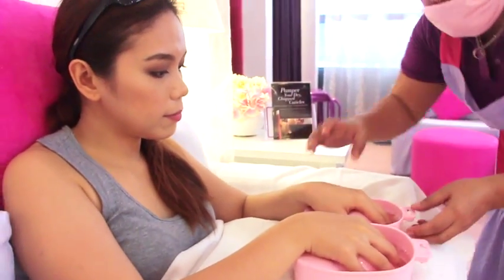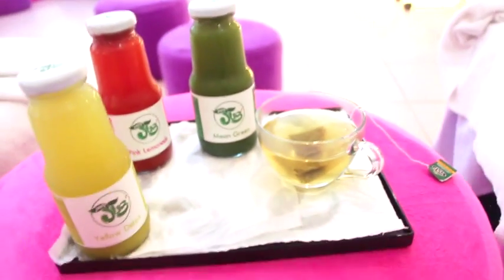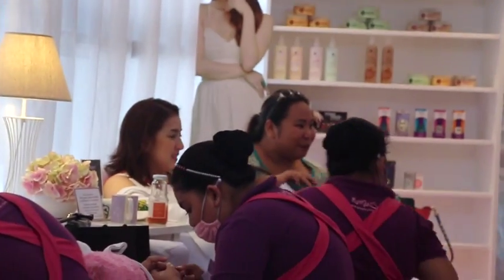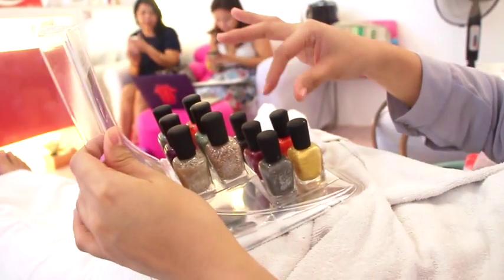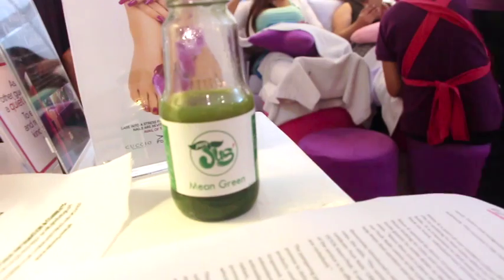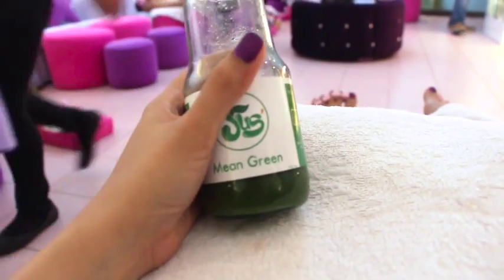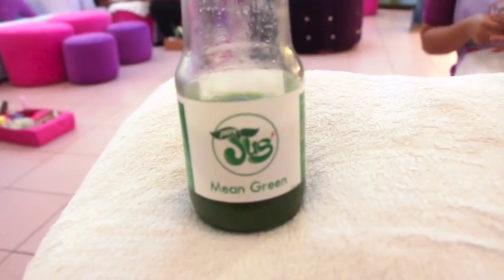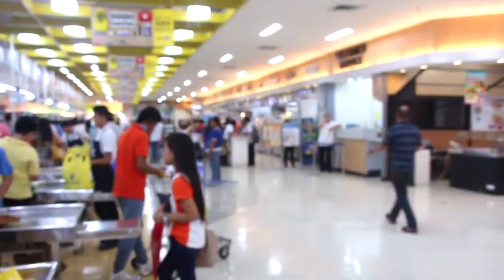PAMPER TIME WITH MS ARA MINA - candyloveart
Hello Candylovers! Posh Nails launched their 13th anniversary last July 29th by introducing their newest pampering service called DETOX Mani + Pedi. The pampering package uses nature based products that are designed to nourish and moisturize, with a promise to deliver antioxidants that neutralize free radicals in the body caused by stress. Among the products used for the pedicure sessions are The Extended Massage Lotion with Shea Butter and Tuscan Grapeseed, which combines Shea butter's intensive moisturizing properties, and Tuscan Grapeseed's antioxidants that neutralize free radicals; Pedicure Callus Softener with Mango & Papain, which contains antioxidants, minerals, proteins and vitamins along with natural enzymes to gently exfoliate and reveal radiant, healthy skin; and the Pedicure Cuticle Softener with pomegranate & Alpha Hydroxy that promises to gently, yet effectively, exfoliate, cleanse, and soften stubborn cuticles with Pomegranate which is rich in antioxidants and alpha hydroxy acids to soften tissue and remove unwanted skin cells.

The Detox Manicure products include the Manicure Cuticle Soak with Aronia Berry & Tea Tree which softens, cleanses and refreshes hands and nails with Aronia berries that provide high levels of antioxidants and tea tree that has natural antiseptic qualities; the Manicure Milk & Honey Butter Wash with Jojoba Beads to gently exfoliate skin while leaving it soft, and supple ; and the Manicure Extended Massage Lotion with Seabuckthorn & White Tea that offers a nourishing, hydrating finish.

The new DETOX Mani + Pedi pampering service is now available in 30 Posh Nails branches nationwide.

CTTM Bldg., Tomas Morato cor. Timog, Quezon City
926-5077

POSH DETOX MANI IS P525
POSH DETOX PEDI IS P650

CANDYLOVEART STUDIO:
Room 809 KB ARIZONA TOWER Padre Campa Street Sampaloc Manila
Mondays to Fridays
11am to 6pm
Saturday and Sunday by appointment